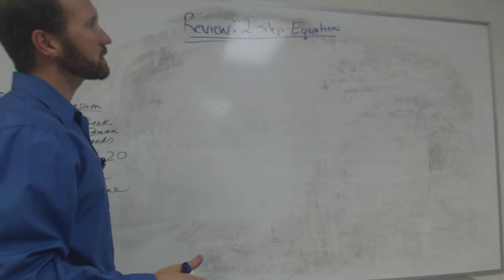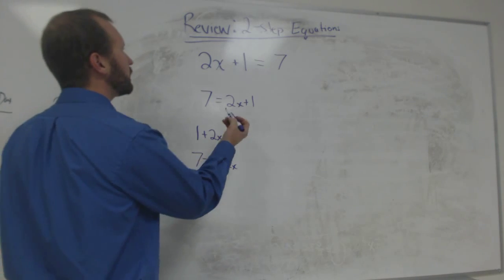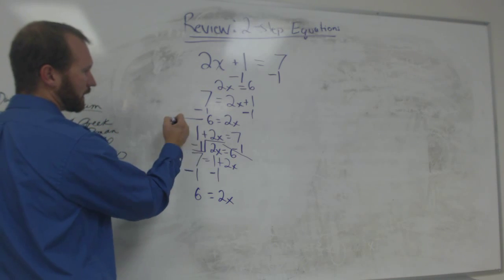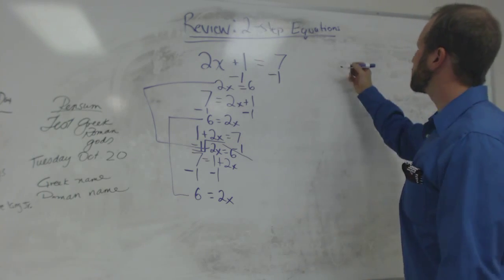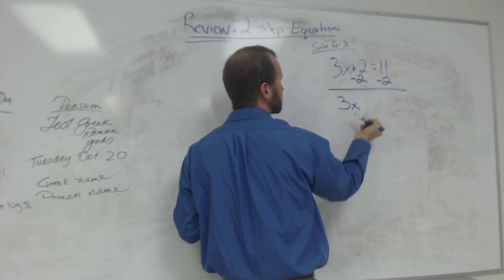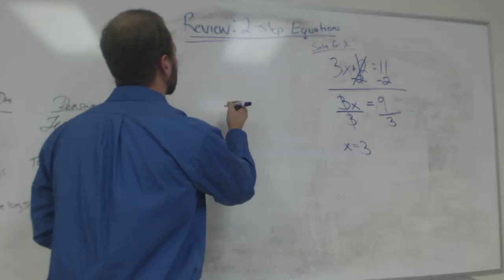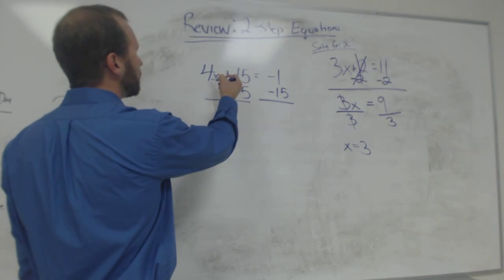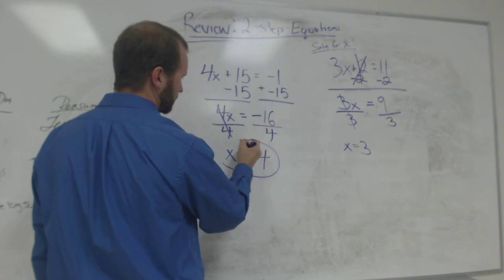10 19 Nate Solving 2 Step Equations, part 2